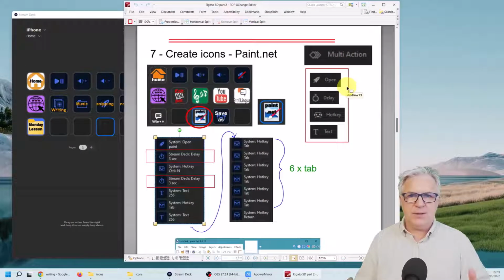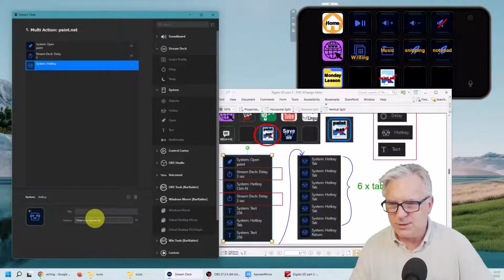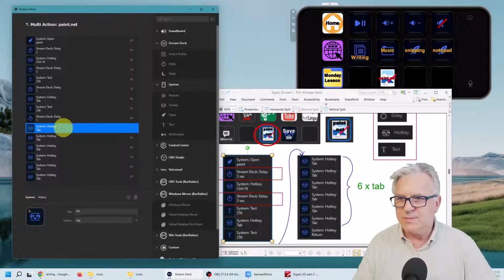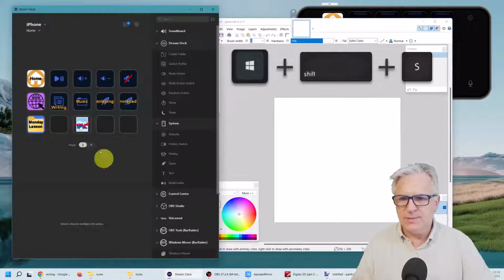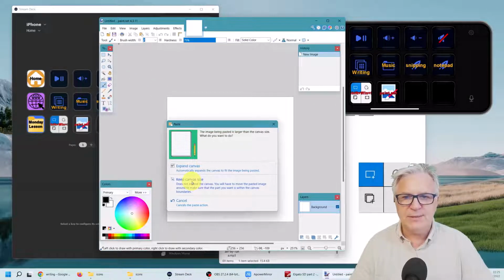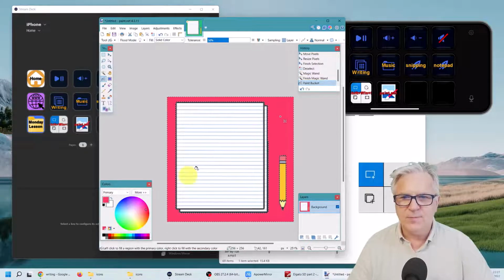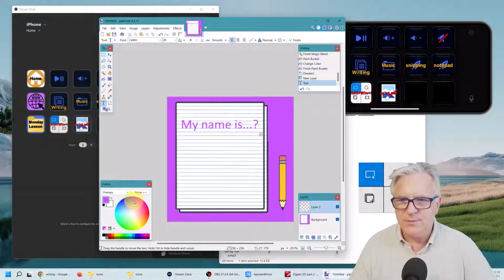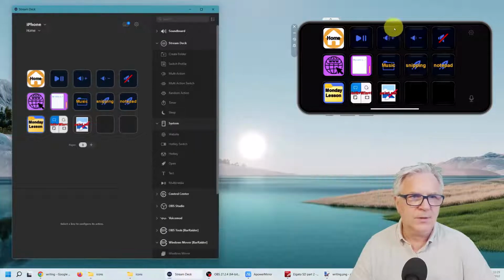Elgato part 7 - Create icons in paint.net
This video is Part 7 of a 7 part series for beginners on how to use the Elgato stream deck for daily productivbe use. It will show you open paint.net with correct pixel size for icons, and how to create icons in paint.net.